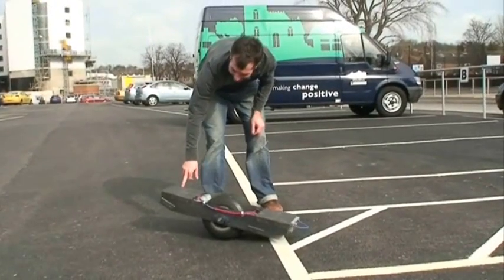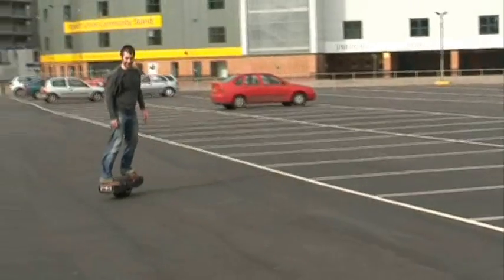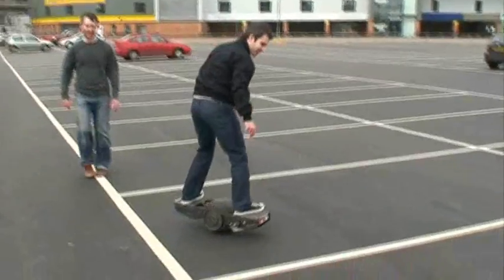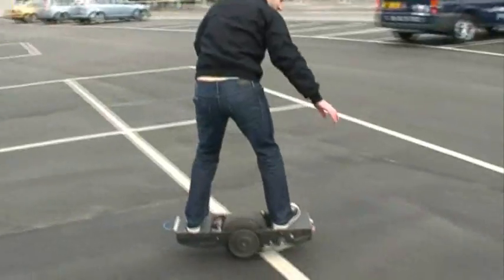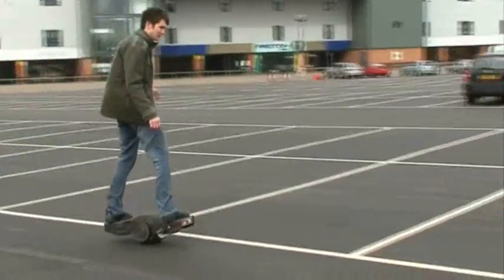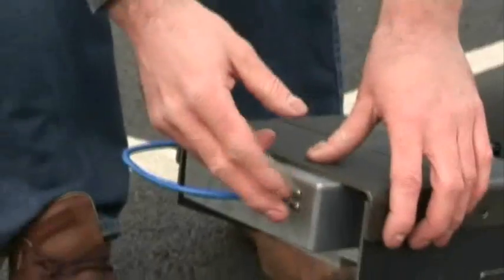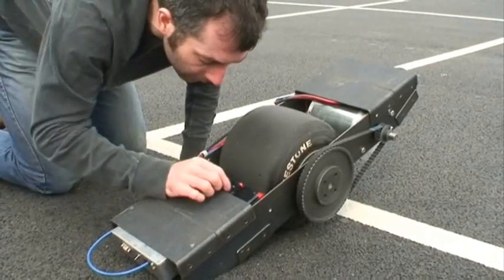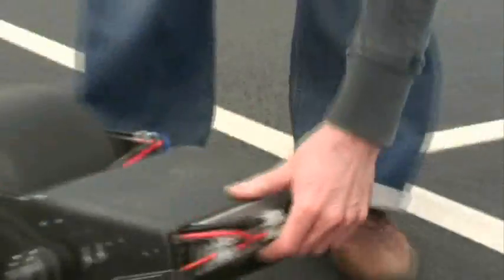Balancing Scooter / Skateboard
A balancing scooter using a go-kart wheel, a 400 Watt 24V DC Motor, an OSMC and a PIC microcontroller.  A simple PID control at 100 Hz balances the assembly.